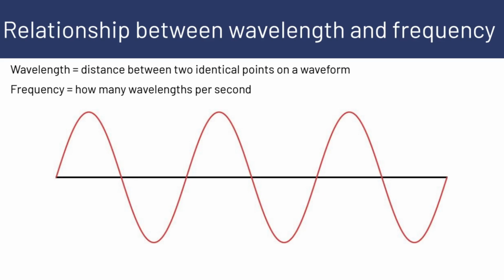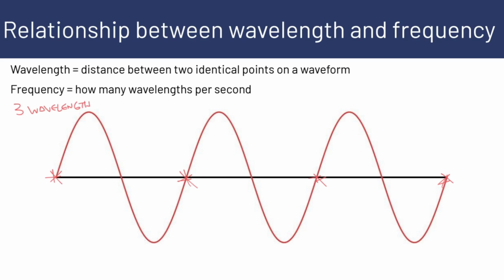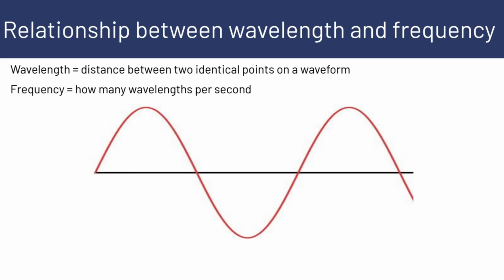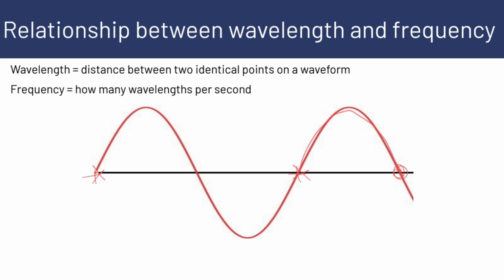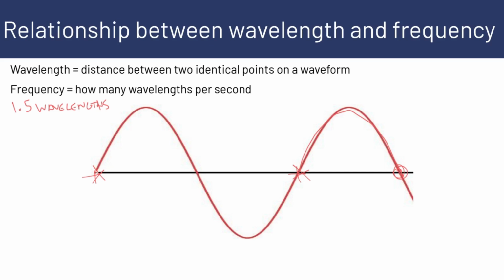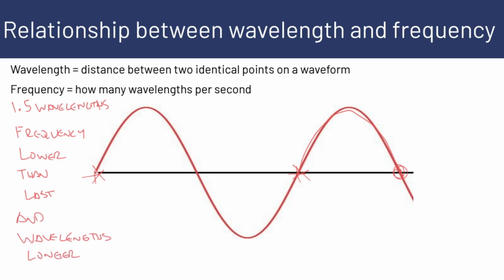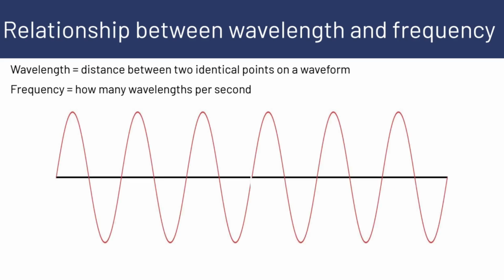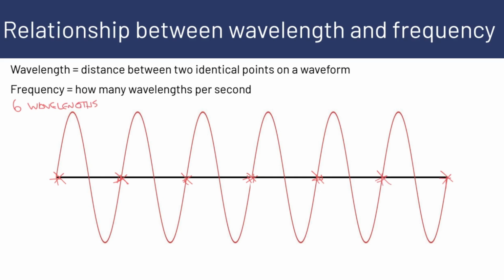Oscillatory Motion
Mr. Voss' Physics class. This is the video lesson for Oscillatory Motion.